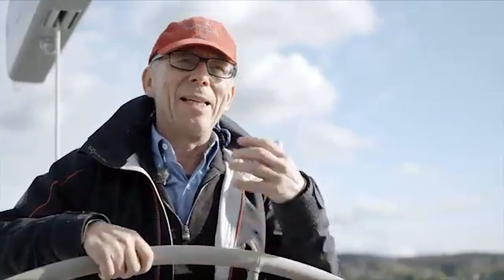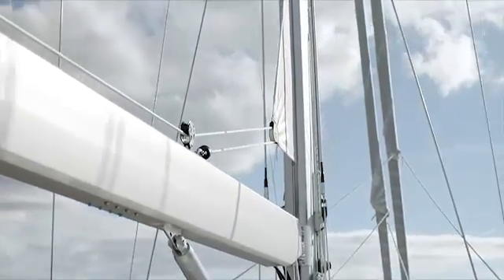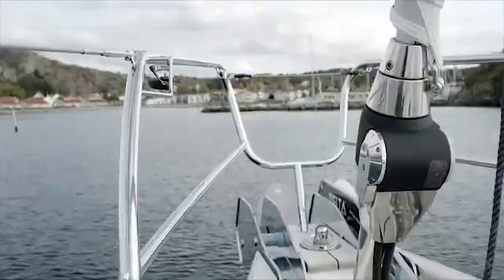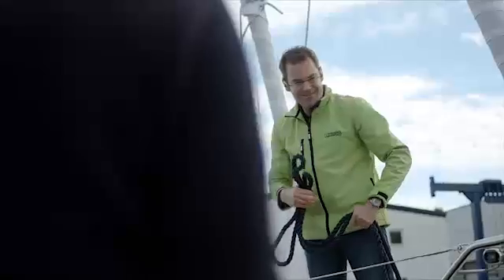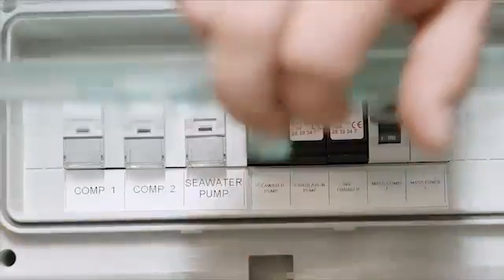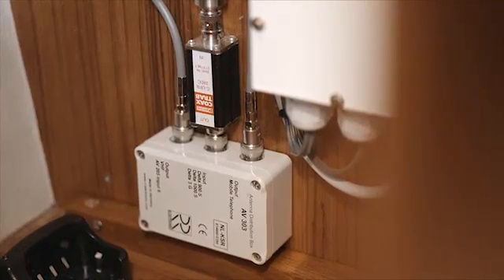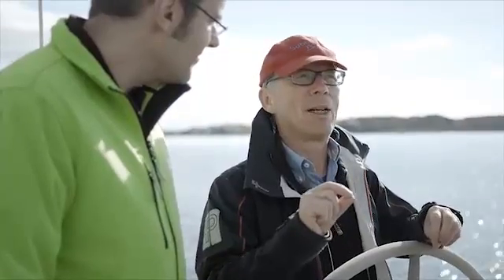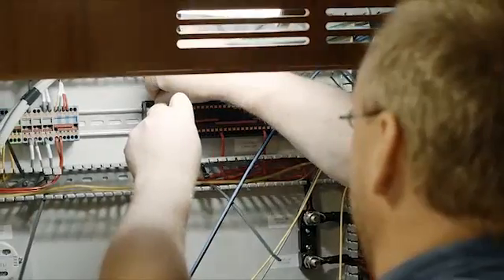Safe at sea with on-board lightning protection - Phoenix Contact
Sail boats and yachts are likely targets for lightning in the open seas. Their sizeable structure and high masts tend to attract these damaging events. Surge protection protects the electronic systems such as navigation, radio and control systems from being destroyed during stormy weather to help ensure a safe return to the harbor.